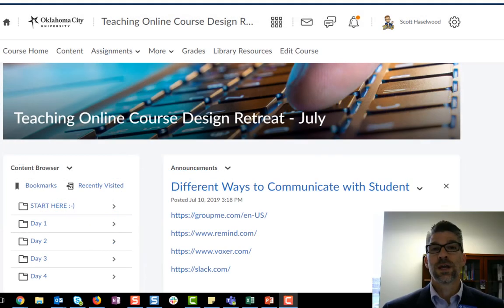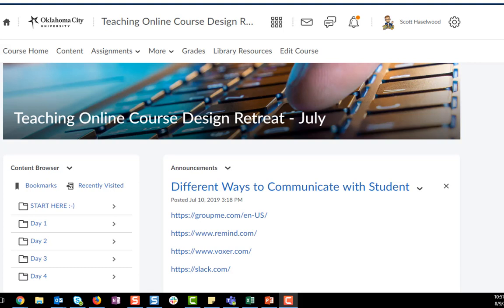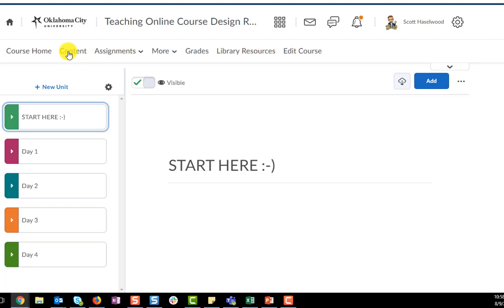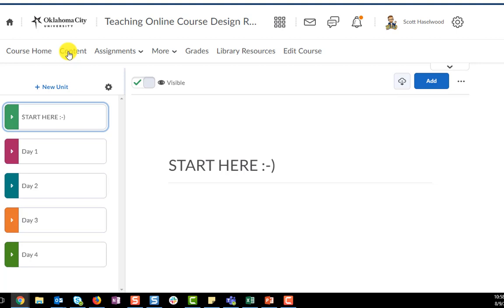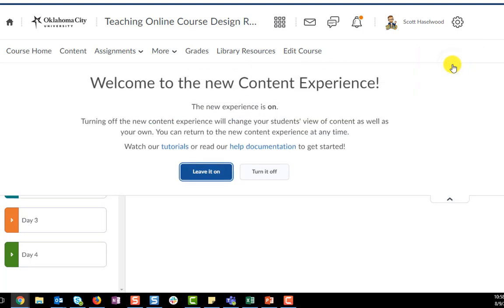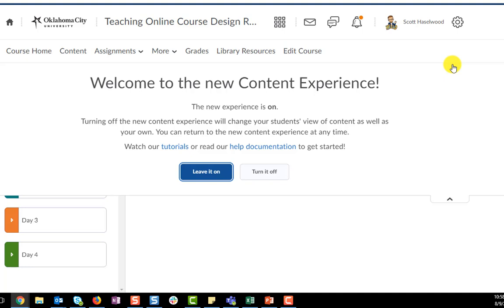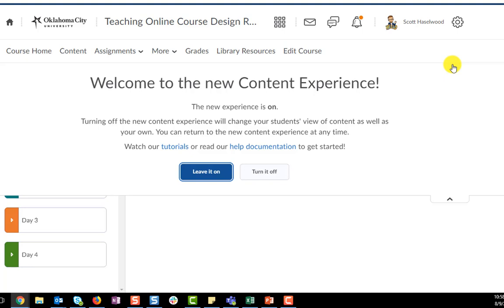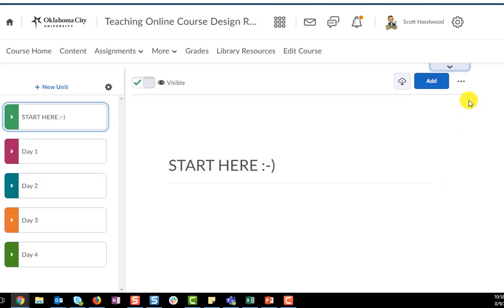Turn on or off new content experience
This video will show you how to turn on/off the new content experience in your D2L courses.